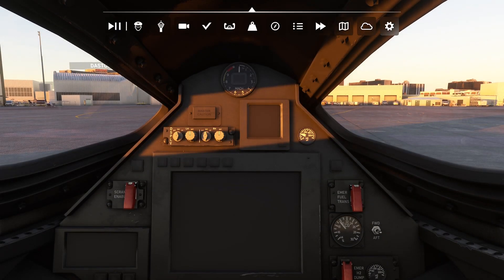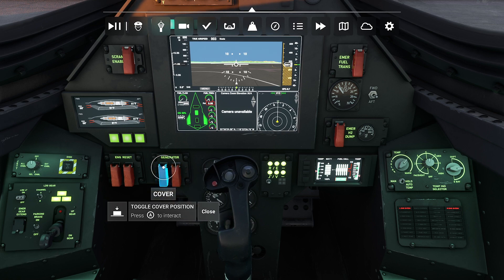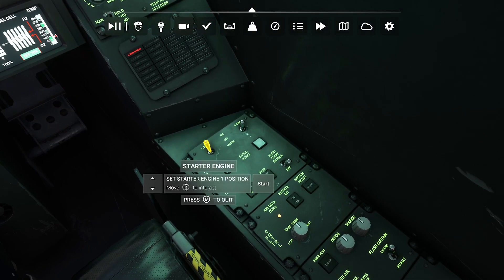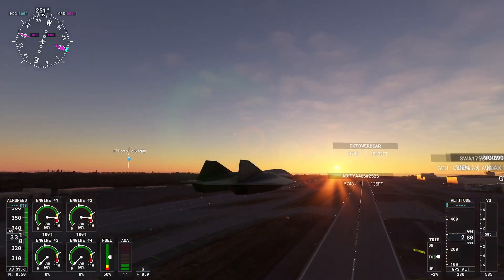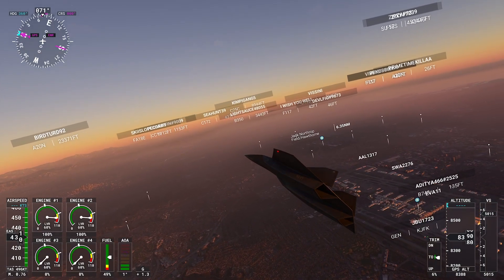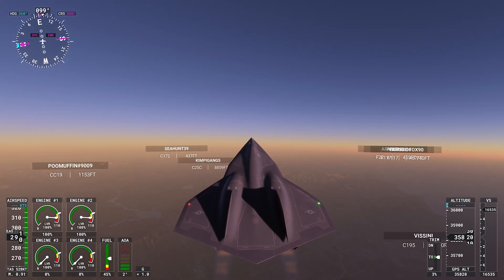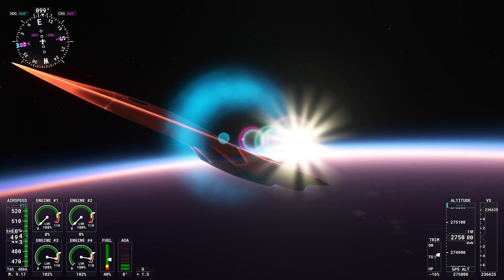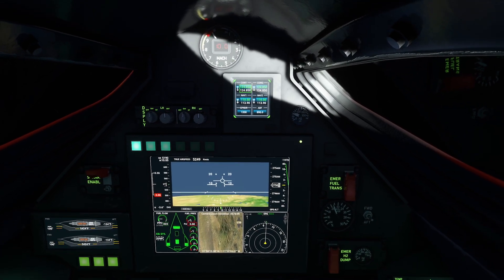How high will it fly? | Darkstar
Taking the Darkstar as high as it's capable of flying.